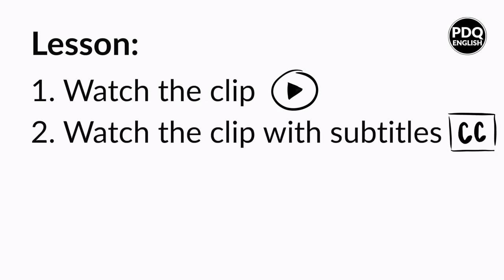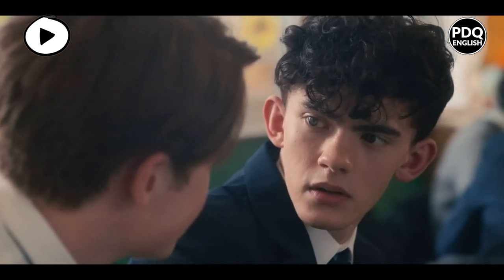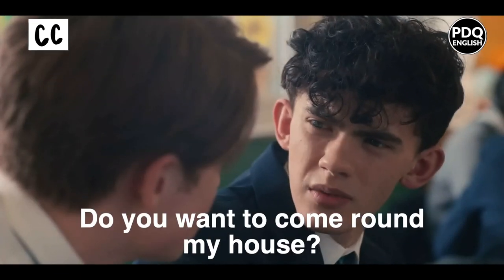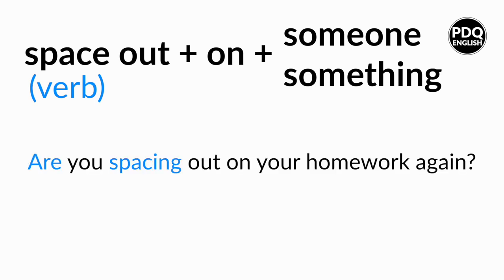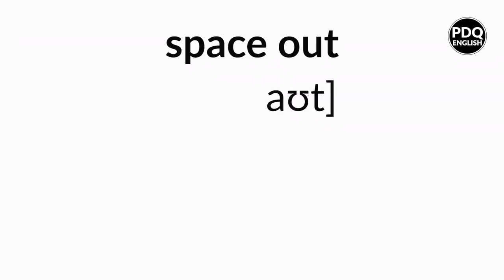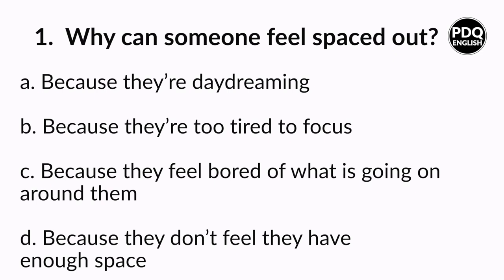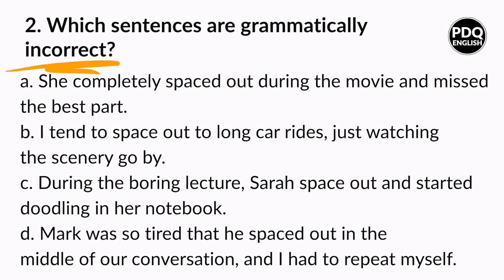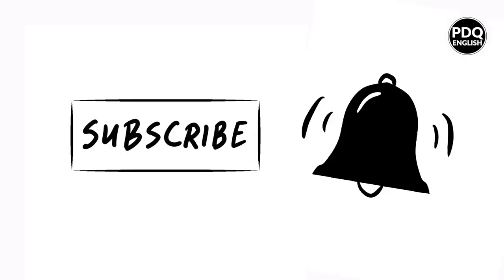"Space out" | Learn English with Heartstopper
Have you ever spaced out before? Do you know what the means? Watch this video lesson to understand what Nick means when he says that Charlie just spaced out.